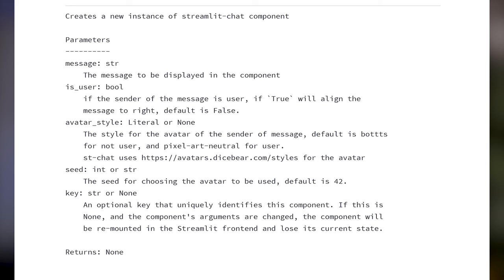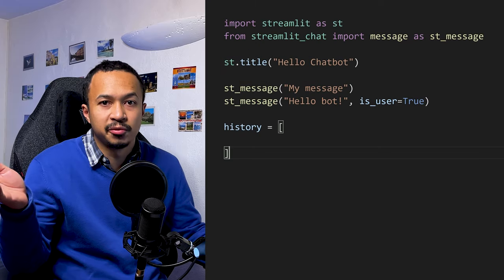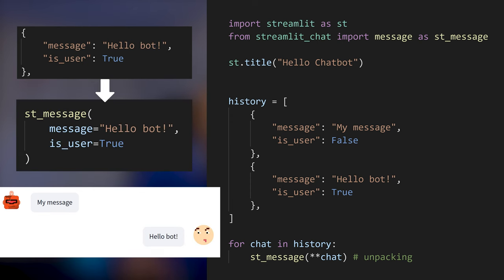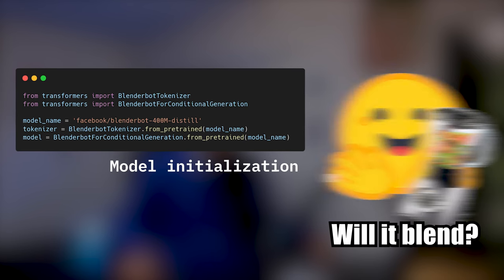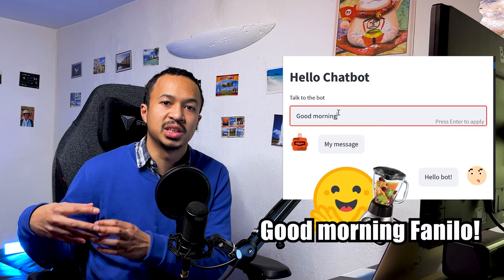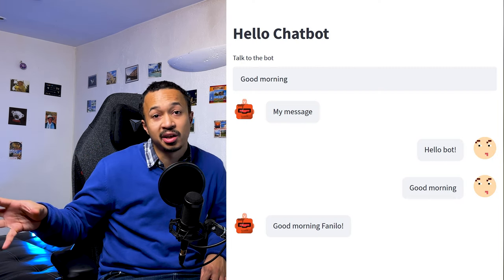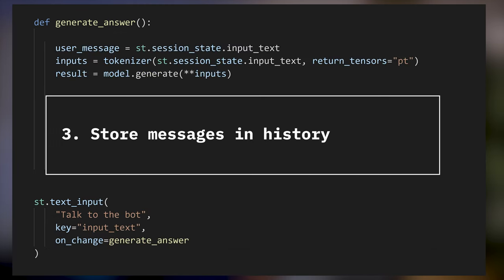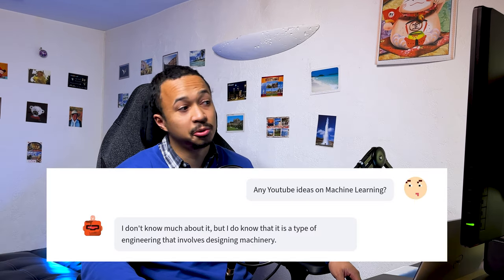Kickstart your CHATBOT project with this Streamlit component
Time to showcase some more Streamlit Components, starting with Streamlit-Chat which takes a list of messages to display a great looking chat history in your app!

In this video, we look at building a small chatbot using a pretrained model from Huggingface.

(Look! I got a new RGB light :D I love it, I hope you too. 4th video out of 35, it's a bit shorter than the last one, I still need to train my spirits to be able to edit longer and longer tutorials)